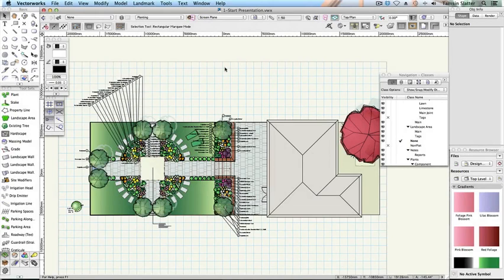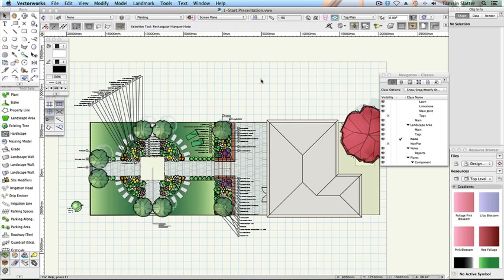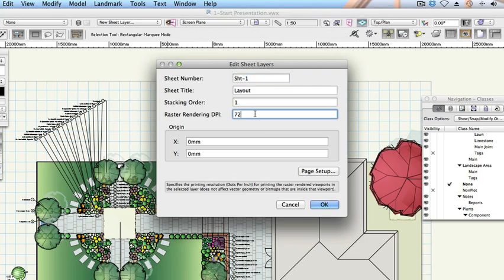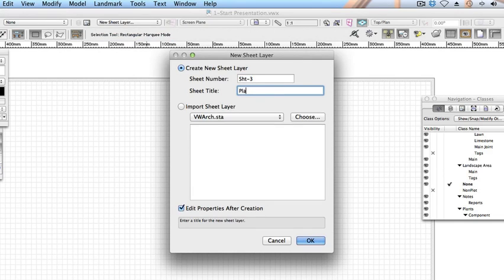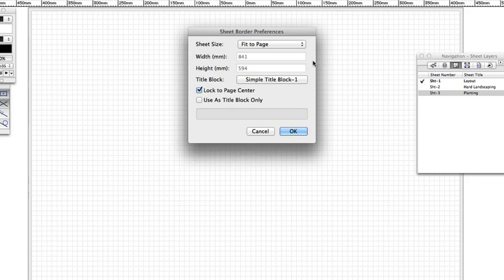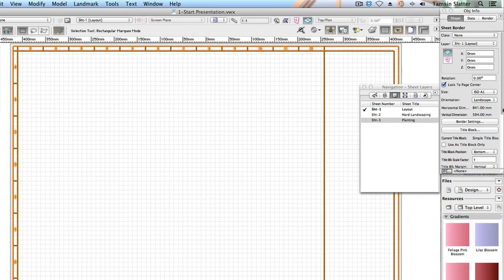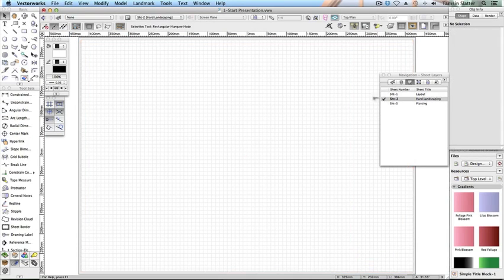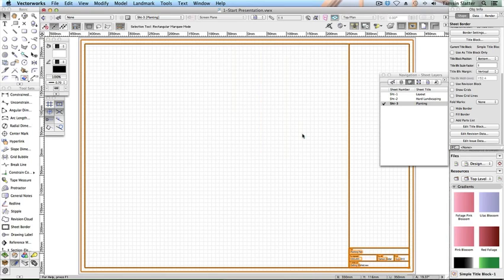Vectorworks Landmark 2014: Create Sheet Layers - 23